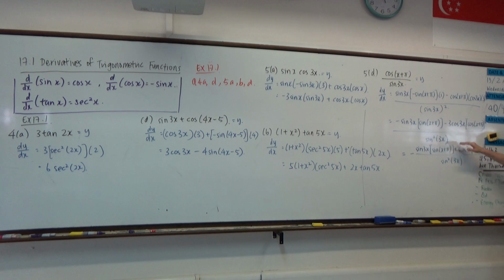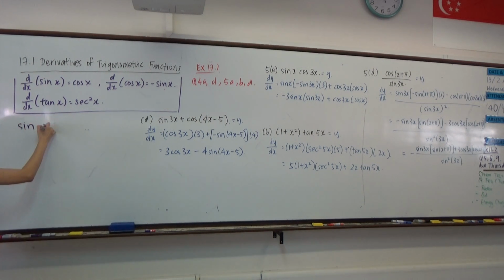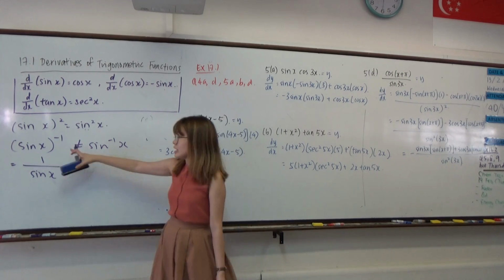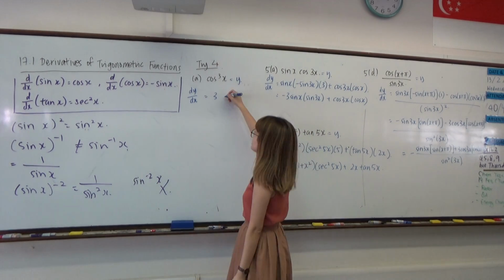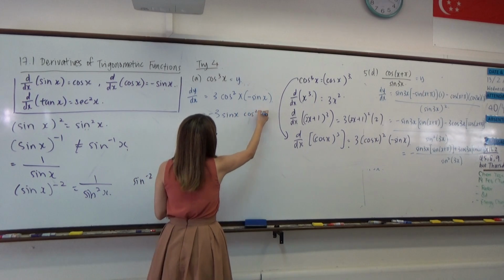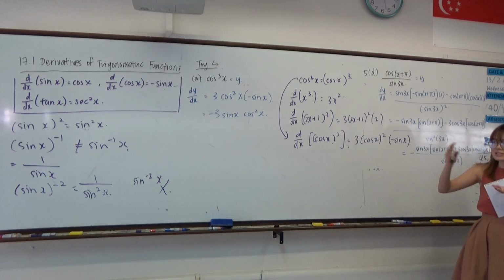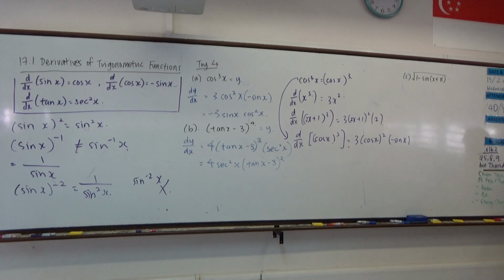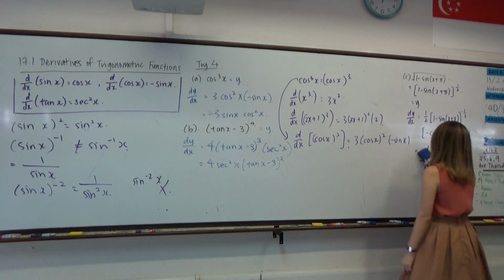AM Chpt 17 Further Differentiation Lesson 1 Part 3